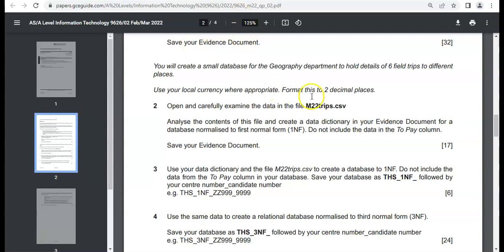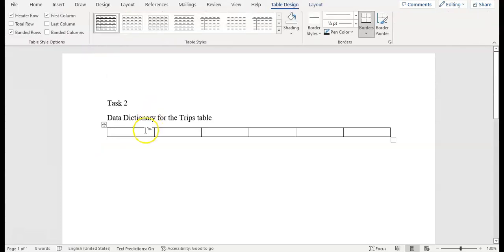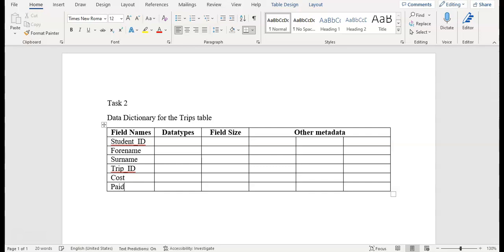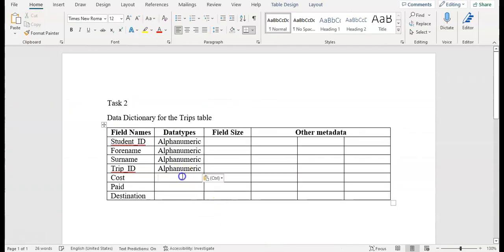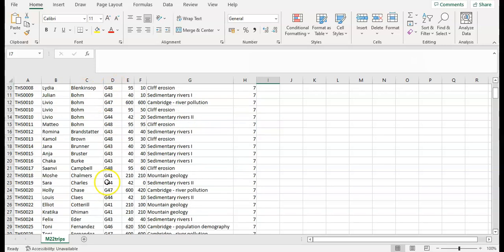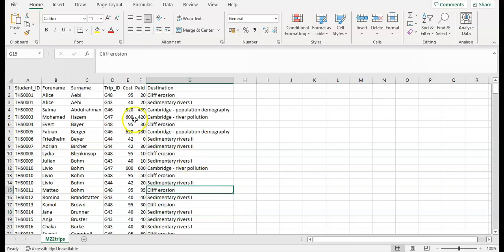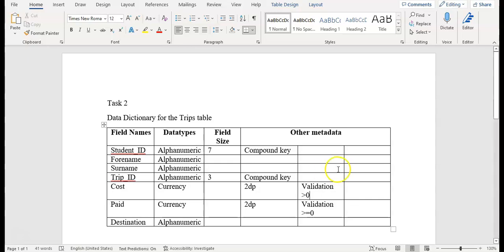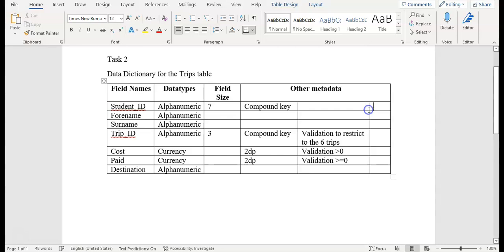(2) Data Dictionary for a table